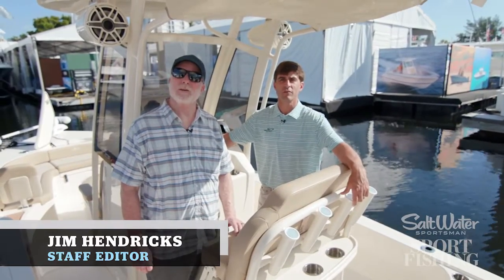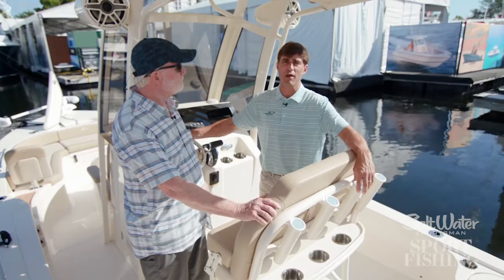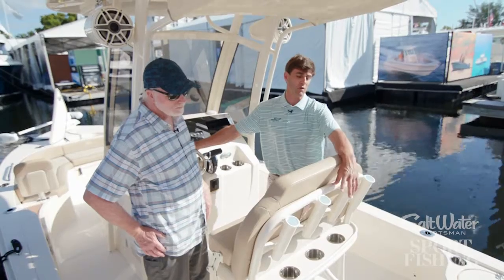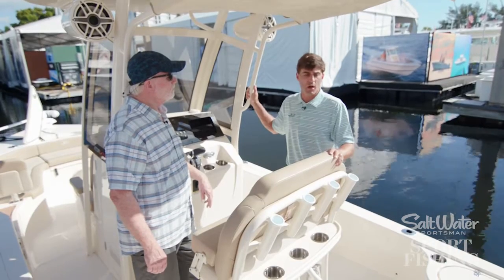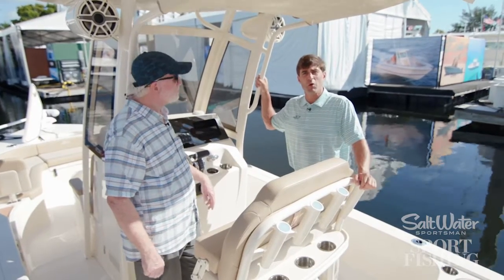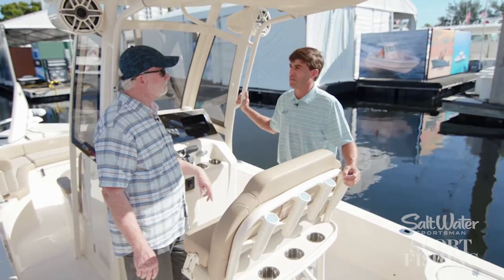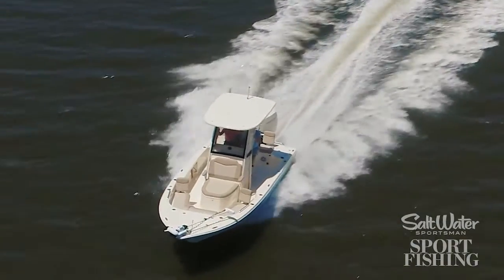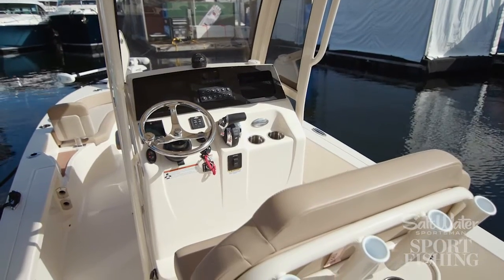2022 Fishing Boat Buyers Guide: Scout 231 XSB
The Scout 231 XSB is the ultimate fishing and family bay boat. The successor to the 231 XS, the 231 XSB is a -serious bay boat with a stepped hull, aggressive lines, and proven high performance.